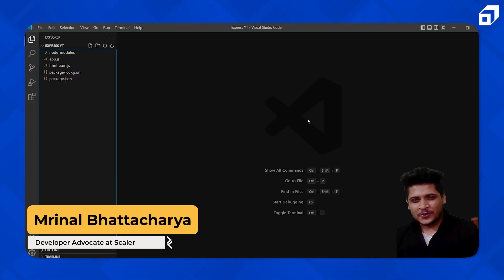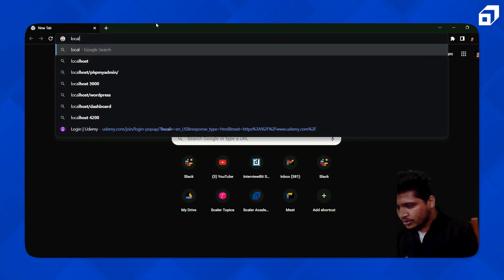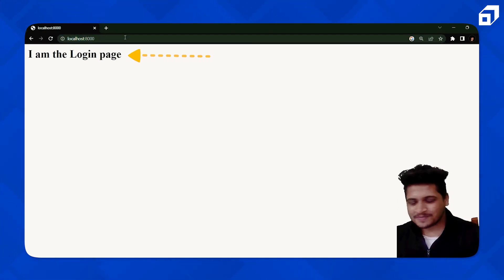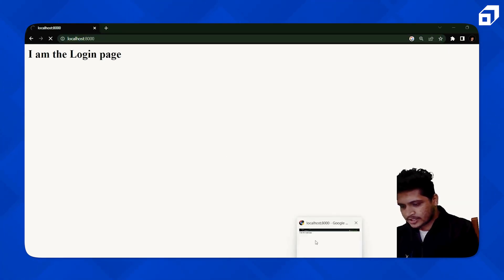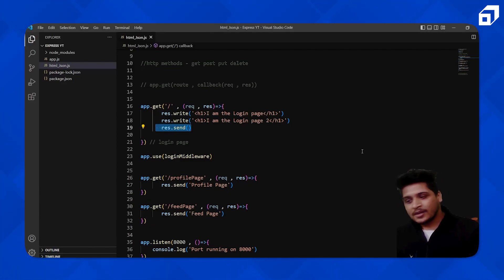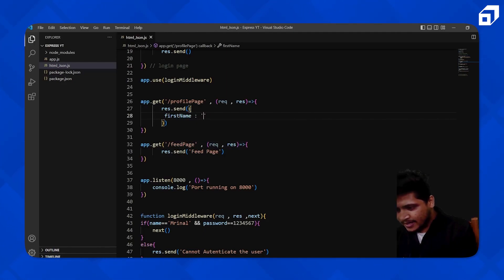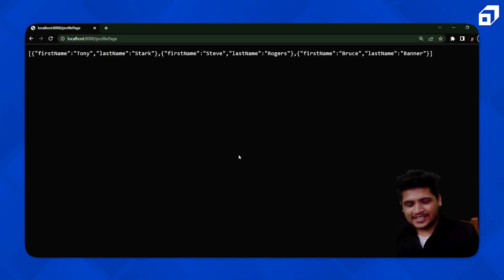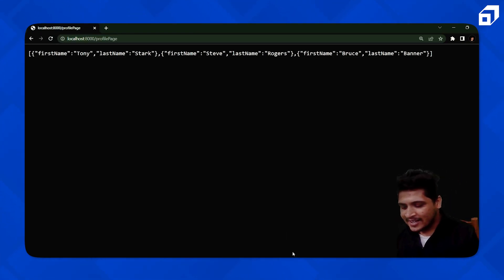Send HTML and JSON data as a Response using Express | Express JS Tutorial for Beginners(2023)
In this tutorial, we will learn how to send HTML and JSON data as a response using Express JS. Express is a popular Node.js framework that simplifies the process of building web applications. Sending HTML and JSON data is a common task in web development, and in this video, we will show you how to do it using Express.

We will start by creating a simple Express application and setting up the necessary routes. Then, we will create a basic HTML template and show you how to render it using the built-in Express view engine. After that, we will demonstrate how to send JSON data as a response using the res.json() method.

We will also cover some common use cases, such as sending HTML or JSON data from a database query, and how to handle errors when sending data as a response. All this will be covered in this Express JS Tutorial for Beginners(2023) by Code with Scaler.

Whether you're a beginner or an experienced developer, this tutorial will help you understand how to send HTML and JSON data as a response in Express JS.

Express.js is a popular Node.js web application framework that simplifies the process of building web applications by providing a set of powerful features and tools. In this tutorial, we will be providing an introduction to Express js and a step-by-step guide on how to set up your first Express application.

These will really help in getting started with Backend Development and kickstart your careers.

FREE Resources-